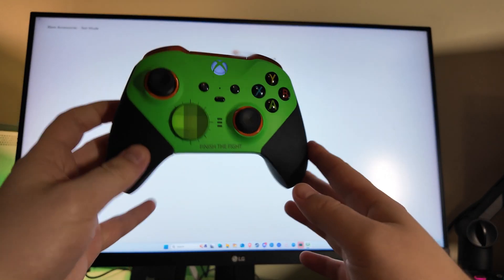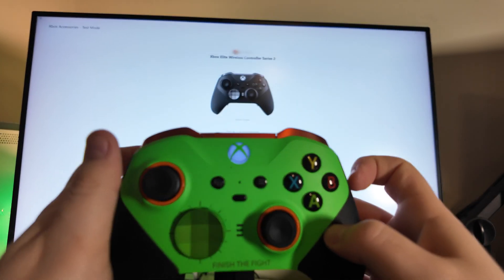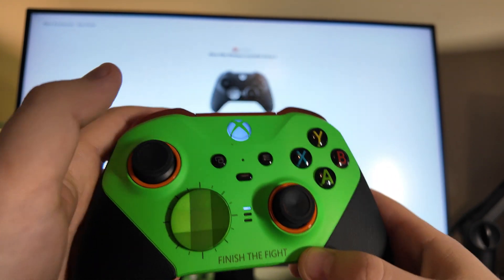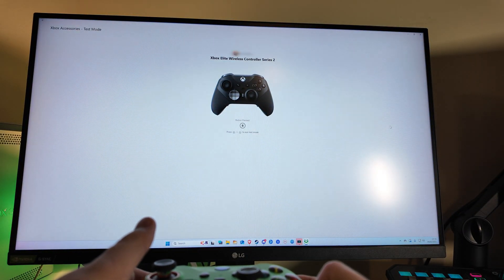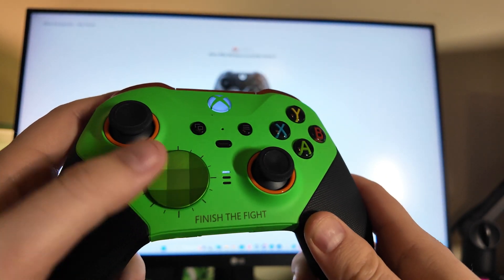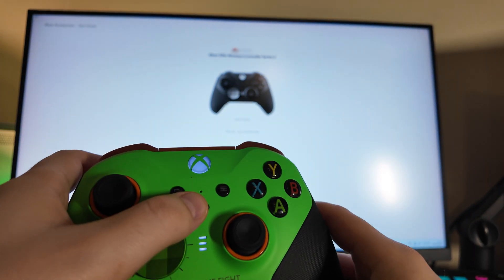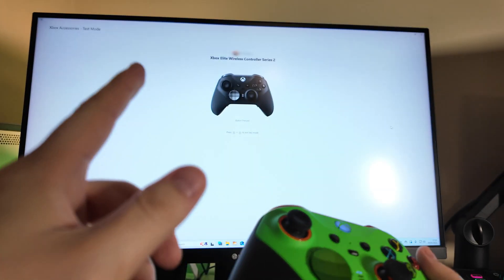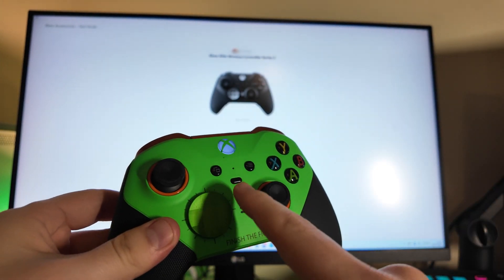Xbox Elite Series 2 Controller PC Back Paddles Fix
In todays video I'll quickly show you how to get the back paddles on the Xbox Elite Series 2 controller to work on PC! The software used in this video is the official Xbox Accessories App which can be found in the Microsoft Store on your Windows 10 or 11 PC.

To put it simply, by default your controller is in profile 0, which disables the back paddles. To get them working, simply press the middle button to activate one of four profiles which will enable the back paddles. You can bind these back paddles to whatever you like from within the Xbox Accessories App. You can even have a profile for 4 different games!